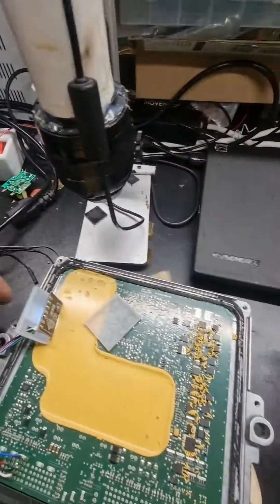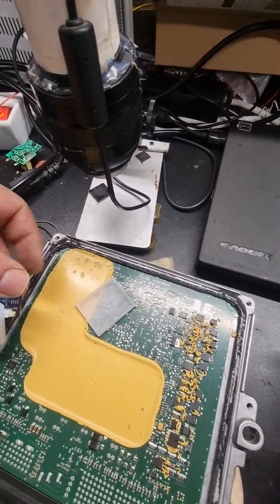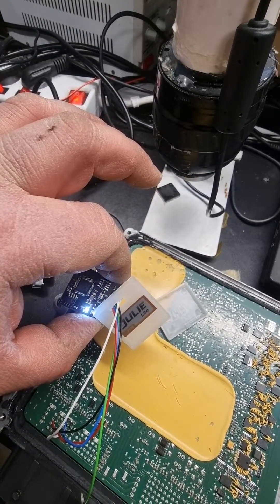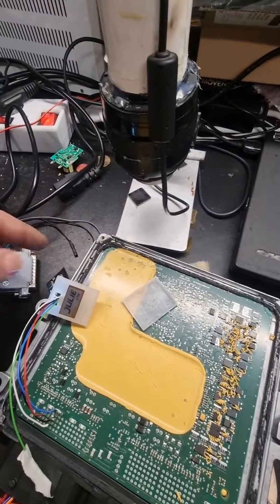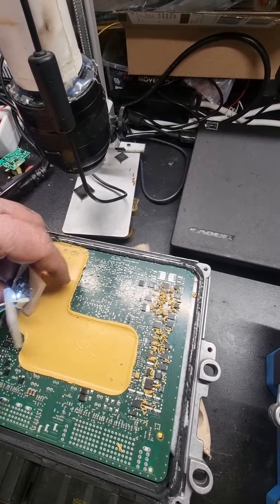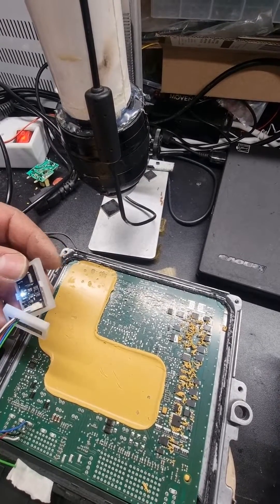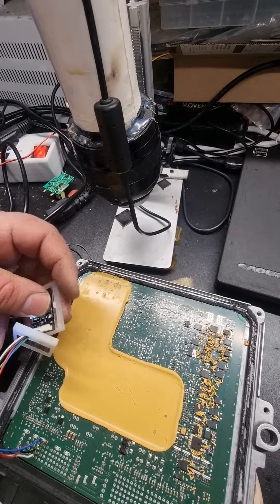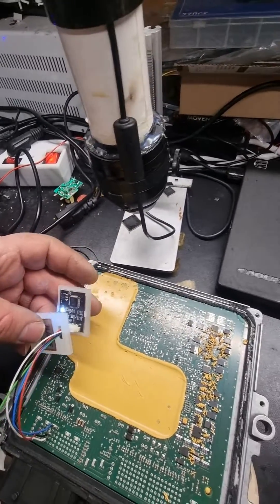VD56.1 continental Immo Off by emulator Julie. part1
how to install emulator on VD56.1